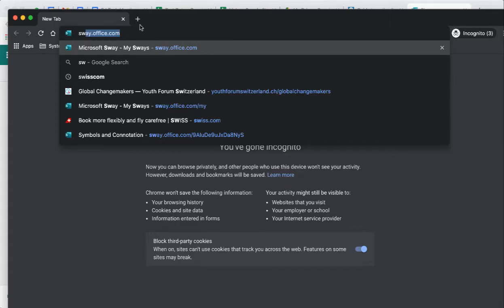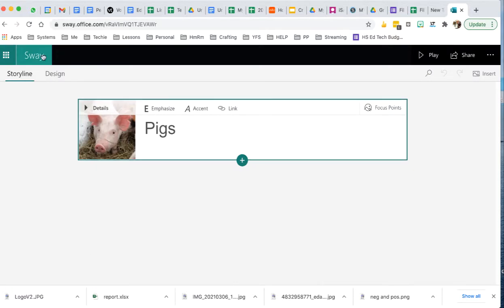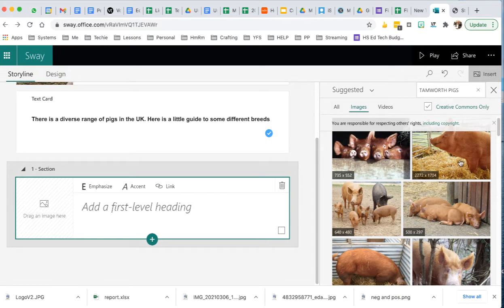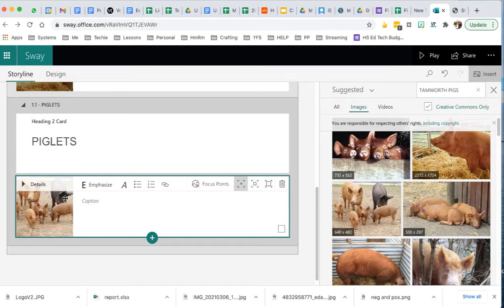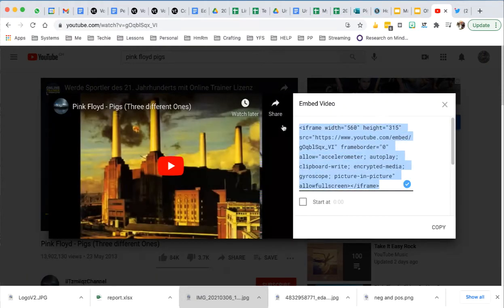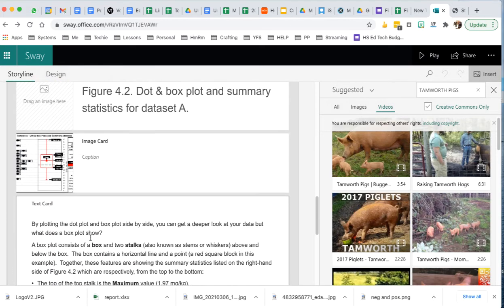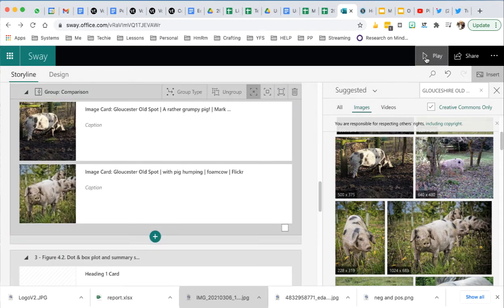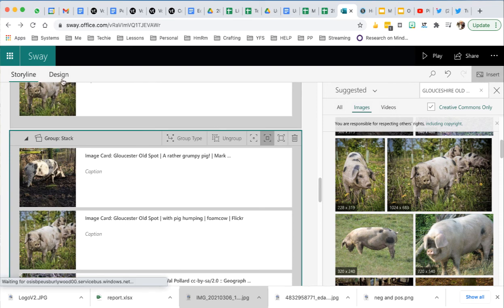Sway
New Document and adding Title's
1:15 - Add images & Headings
1:46 - Navigation
2:17 - Design
3:03 - Adding Text
3:44 - Heading 1 and 2
5:10 - Adding an Image
5:55 - Contents Page
6:25 - Adding Videos
6:58 - Embedding
8:50 - Uploading
9:37 - Adding new sections (and moving)
11:05 - Group Options -Comparison
11:42 - Group Option Stack
12:36 - Sharing Options